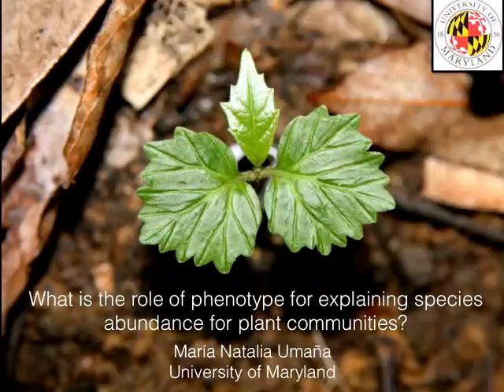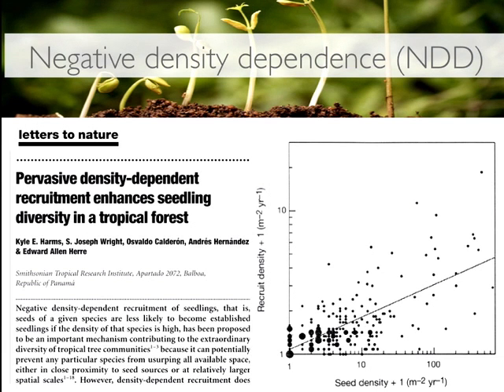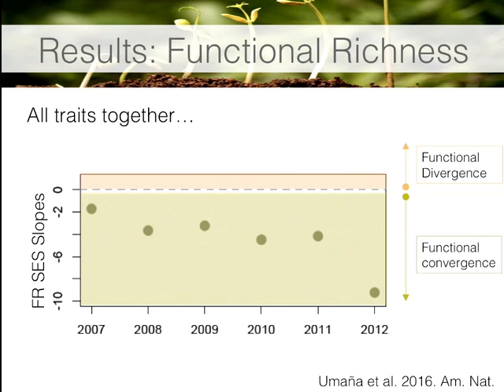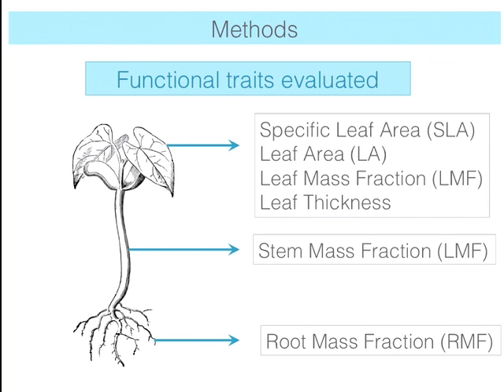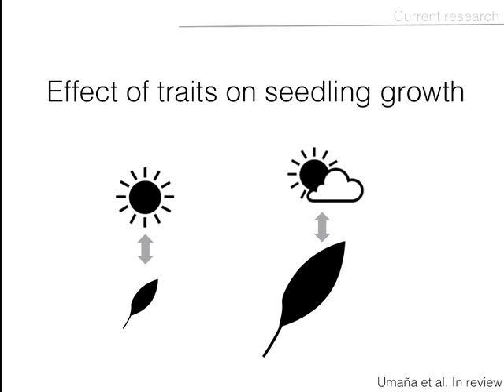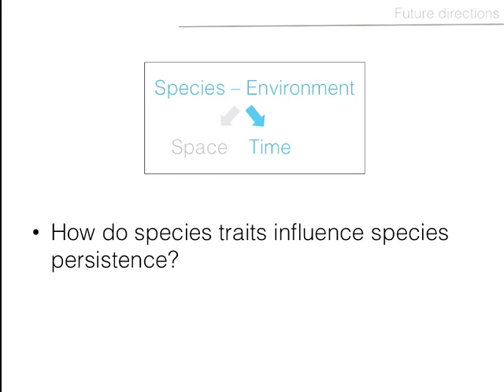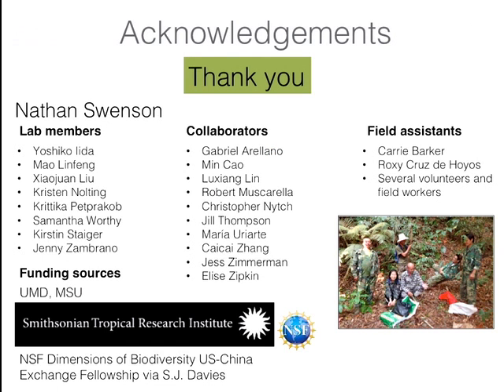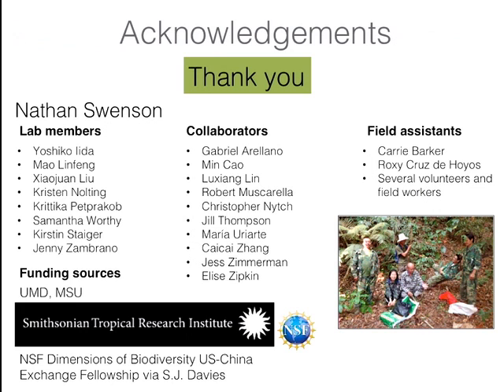UM EEB Seminar: María Natalia Umaña, University of Maryland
University of Michigan Department of Ecology and Evolutionary Biology Thursday Seminar.  Nov. 17, 2016. What is the role of phenotypic differentiation, if any, for explaining species abundances in tree communities?